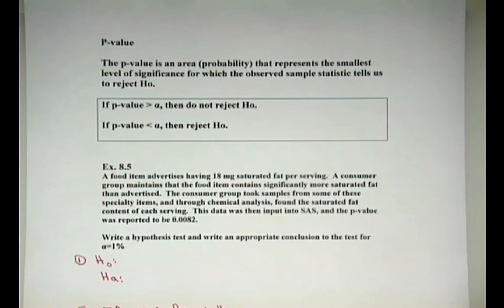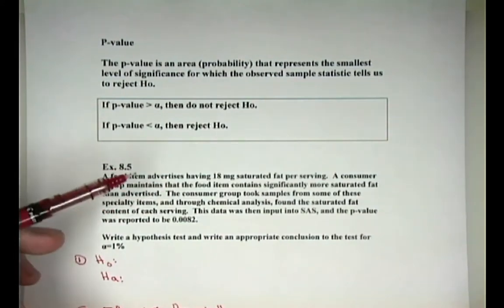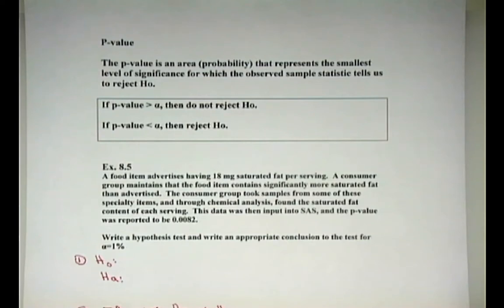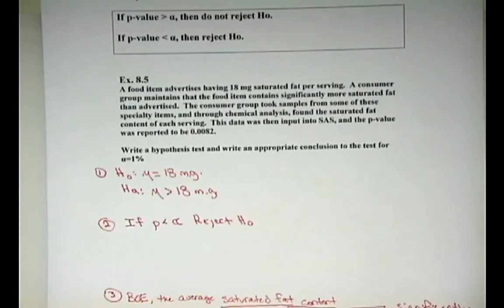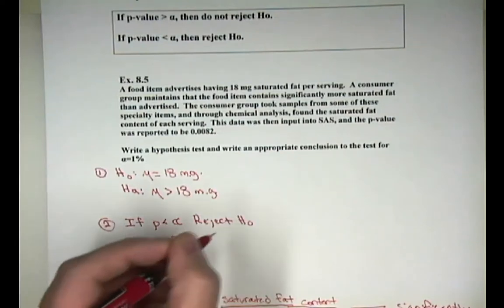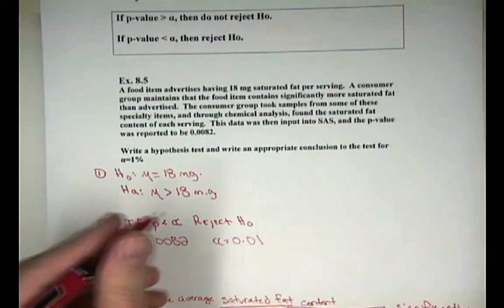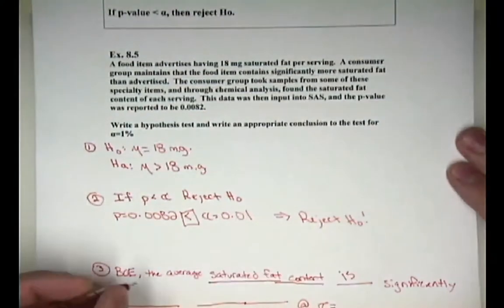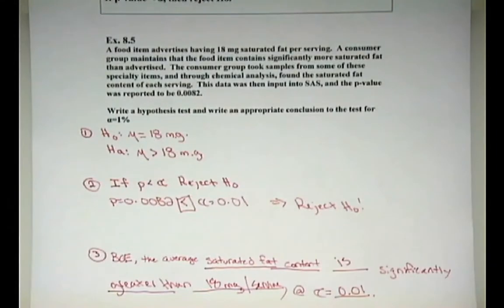Elementary STAT_pg 94 p value definition.mp4